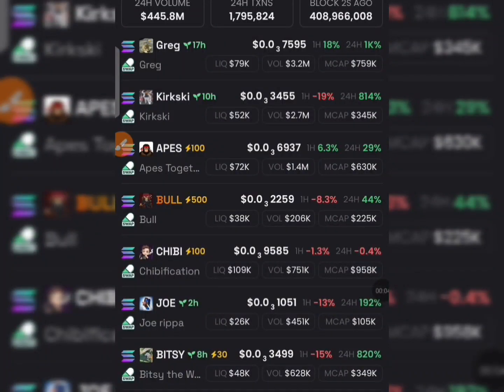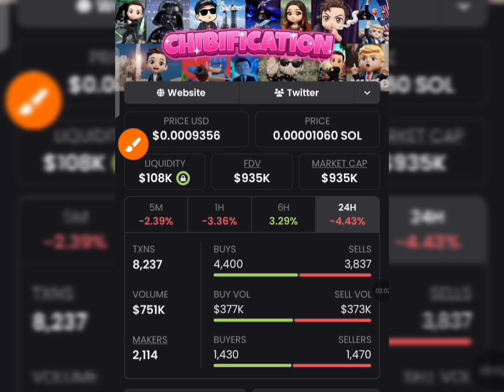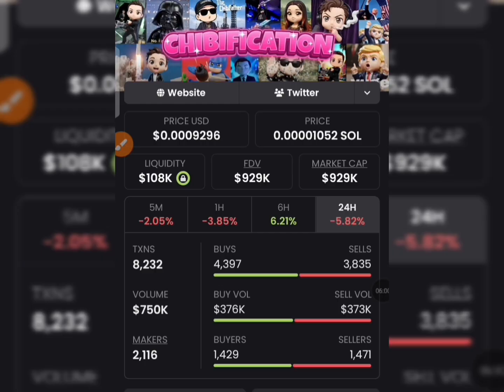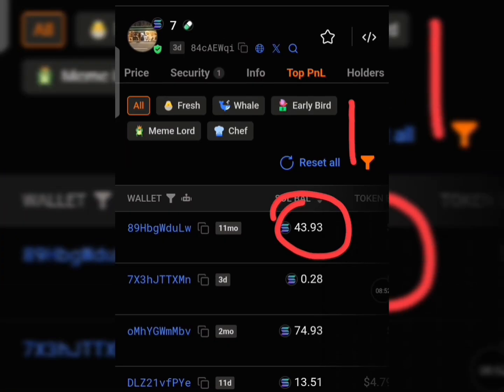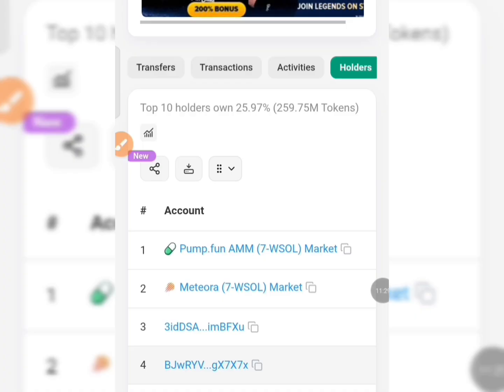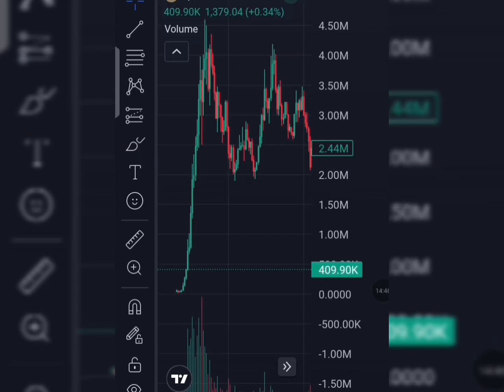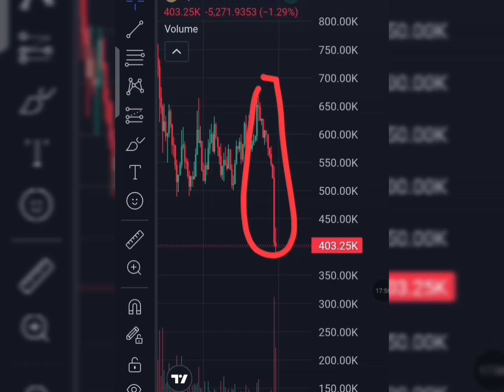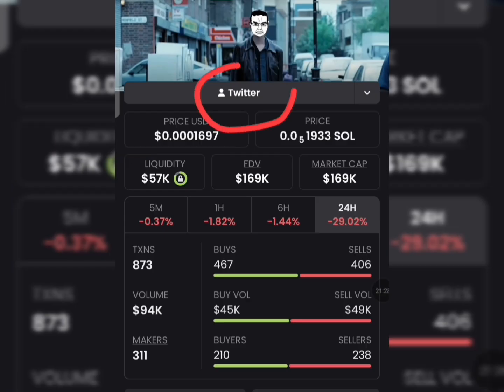Dexscreener Strategy for Beginners (Avoid Rug Pulls & Find Early Gems)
In this step-by-step guide, I break down how beginners can use Dexscreener to avoid rug pulls and find early meme coin gems before they explode.

Most traders lose money because they don’t understand:

• How to read volume properly
• How to check liquidity strength
• How to spot fake pumps
• When to enter and when to exit

In this video, I show you the exact strategy I use to analyze charts and reduce risk when trading meme coins and new pairs.

Inside my Telegram, I share:

• Early market setups
• Trading mindset tips
• Live discussions about new pairs
• Crypto education

🔎 What You’ll Learn in This Video:

✔️ How to use Dexscreener correctly
✔️ How to combine volume + liquidity + age
✔️ How to avoid common beginner mistakes
✔️ When to sell before a dump

Dexscreener strategies and crypto trading tips.